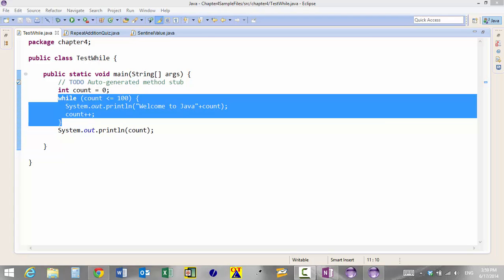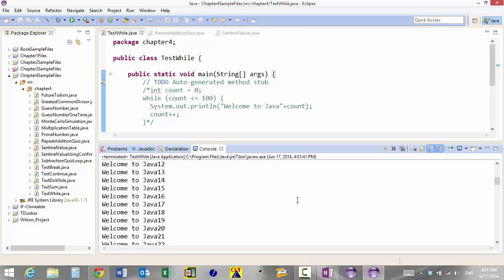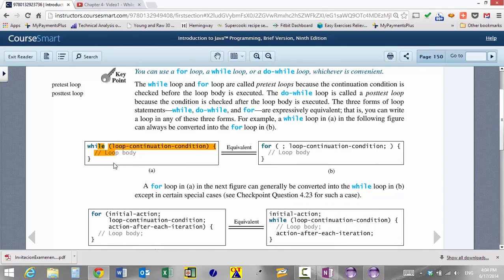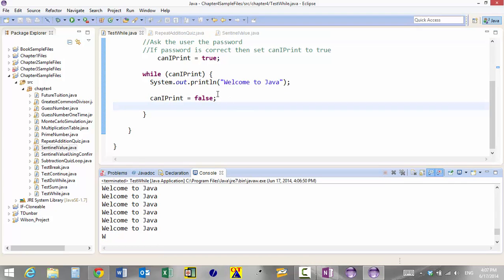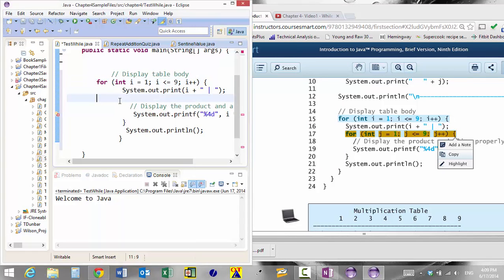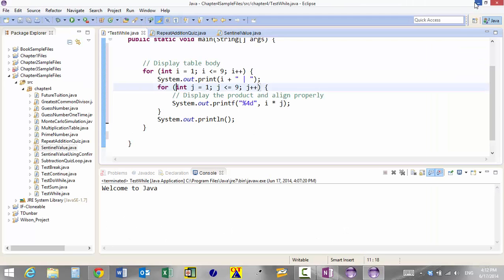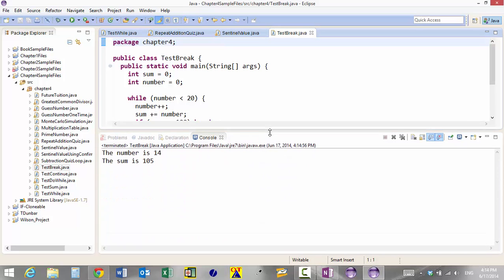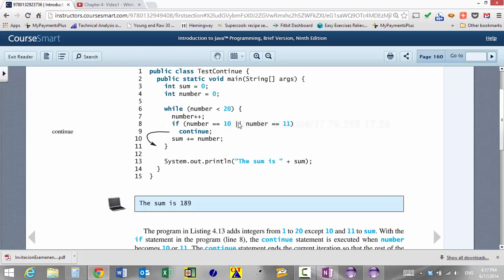Chapter 4 - Video 2